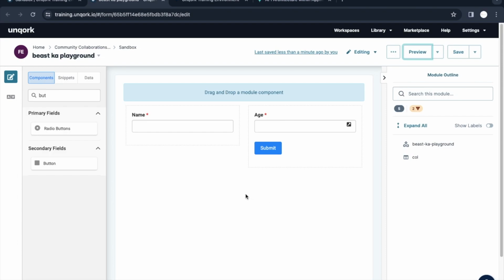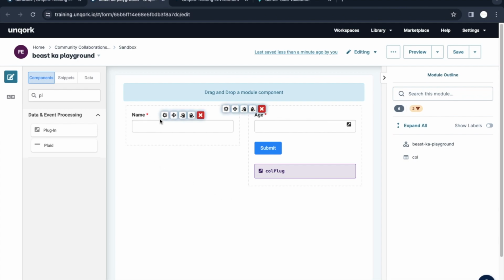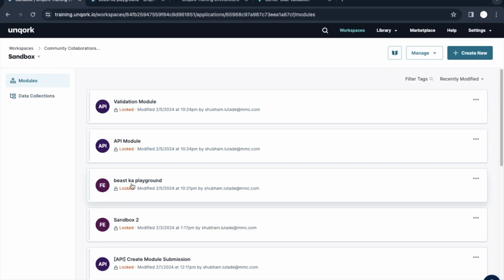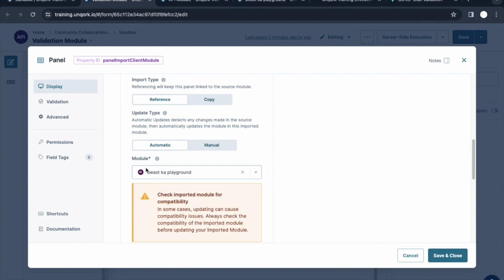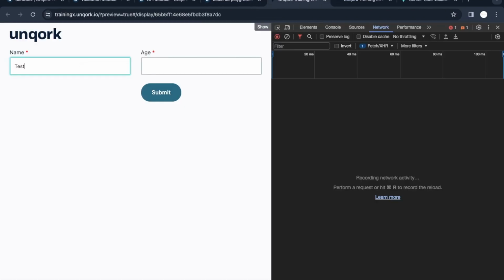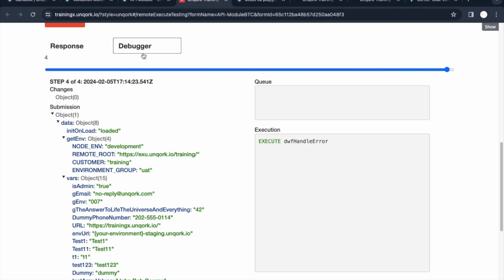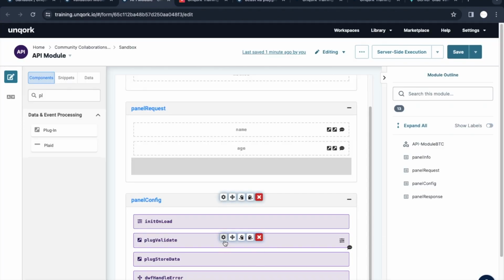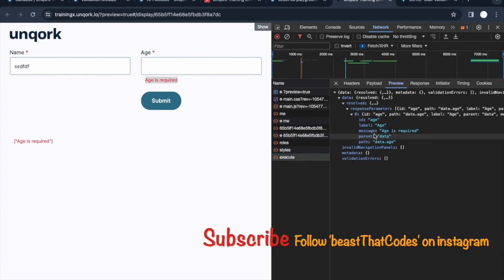UNQORK | Designing Server-side Validation pattern in ~30 mins | Extra Layer of Protection !!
In Unqork, server-side validation refers to the process of validating data on the server before it is processed or stored. Unqork allows you to implement server-side validation rules to ensure the integrity and accuracy of data within your application. Here's a short description of server-side validation in Unqork:

Custom Business Rules:

Unqork allows you to define custom business rules on the server side using its no-code platform.
These rules are executed on the server, ensuring that the data meets specific criteria before proceeding with any actions.
Data Integrity:

Server-side validation helps maintain data integrity by checking for valid inputs, correct formats, and compliance with business rules.
It prevents incorrect or inconsistent data from being processed, improving the reliability of your application.
Security:

Server-side validation is crucial for security as it helps prevent malicious or invalid data from reaching critical parts of your application.
By validating data on the server, you can protect against common security vulnerabilities such as injection attacks.
Integration with Workflows:

Server-side validation seamlessly integrates with Unqork workflows and processes.
You can define validation rules within the platform's logic components, ensuring they are executed at the appropriate stages of your application's workflow.
Error Handling:

When server-side validation fails, Unqork provides mechanisms for handling errors gracefully.
Error messages or notifications can be configured to inform users about validation issues, guiding them in correcting input errors.
Flexibility and Scalability:

Unqork's no-code platform allows business users and developers to define server-side validation rules without traditional coding.
This approach provides flexibility and scalability, enabling rapid adjustments to validation logic as business requirements evolve.
By incorporating server-side validation in Unqork, you can enhance the reliability, security, and overall quality of your application by ensuring that the data processed adheres to your specified rules and standards.